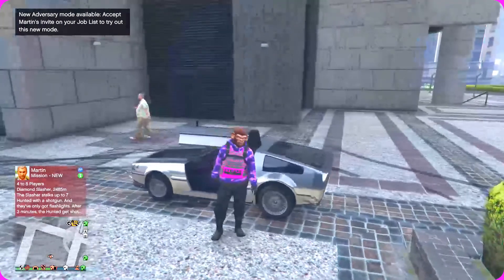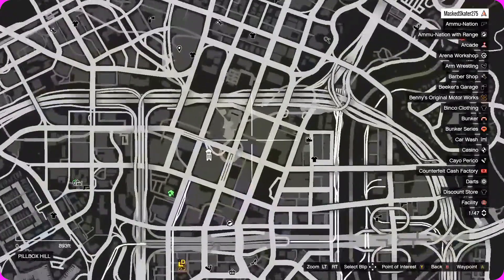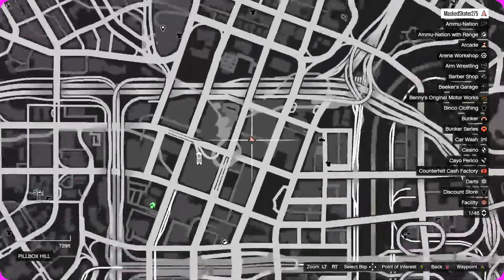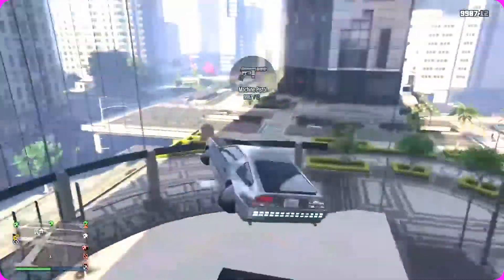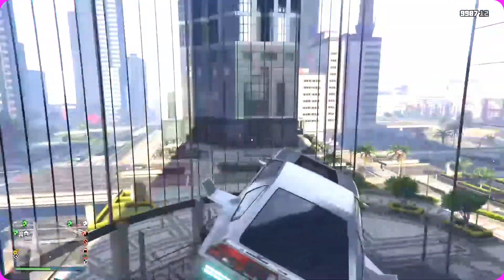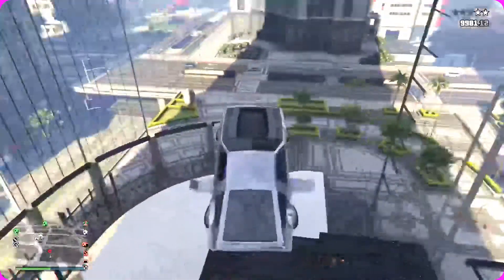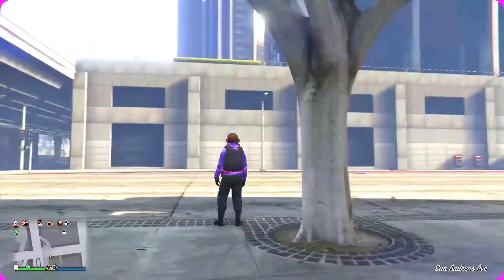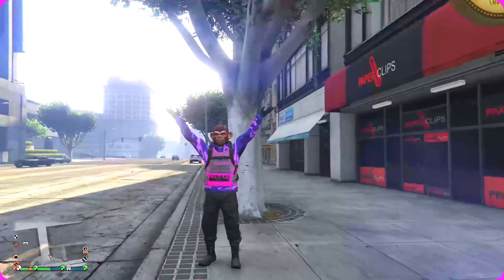GTA 5 DELUXO WALLBREACH GLITCH!! (Grand Theft Auto 5)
Thank you guys so much for the support, I’m so excited for the future and hopefully hitting 2k subs soon So if you want to help get us there then sub to the channel boys!!